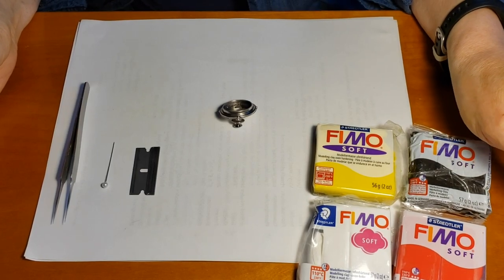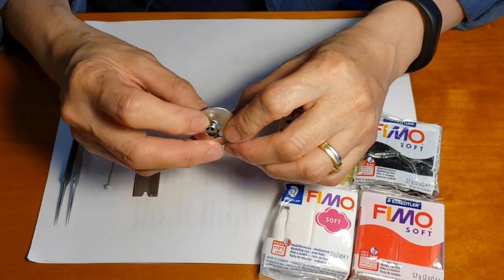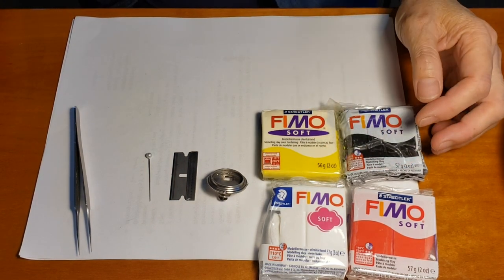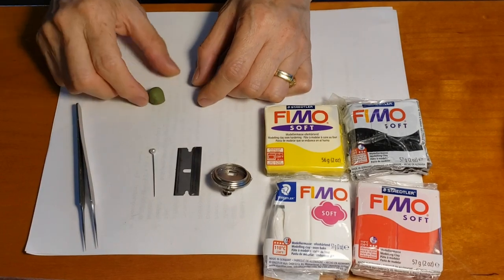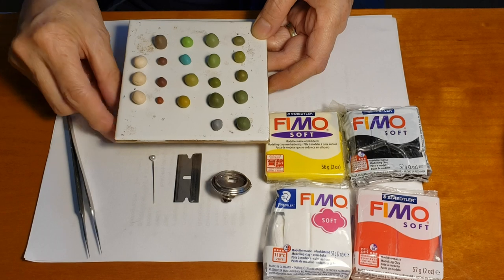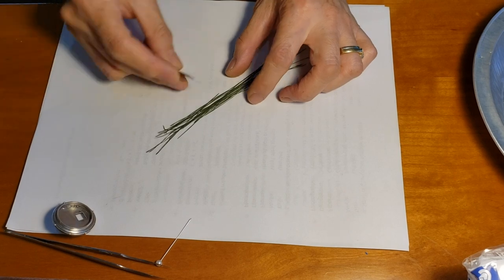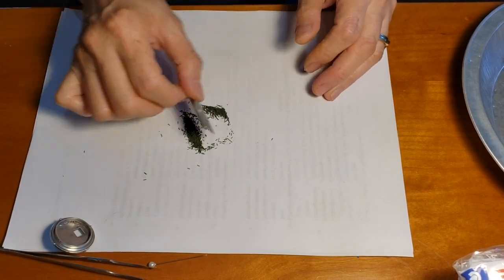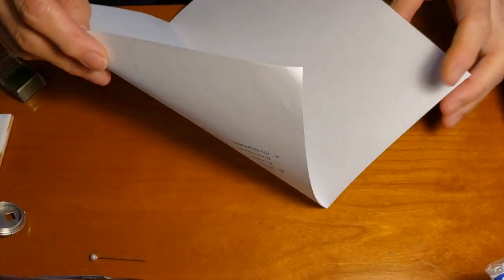Cynthia Toops micromosaic 2021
Cynthia shares the process she employs to make her fabulous polymer clay micromosaic pieces!